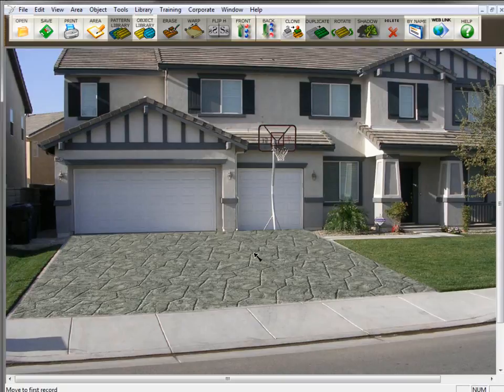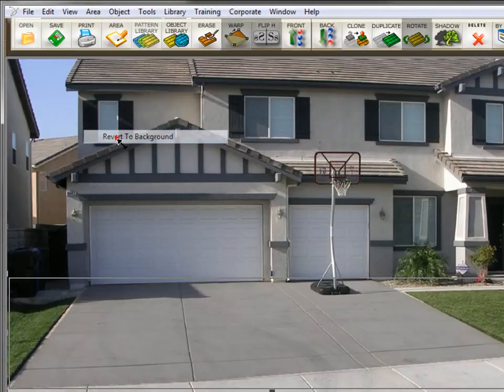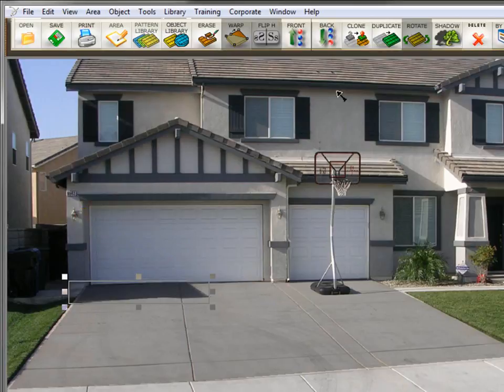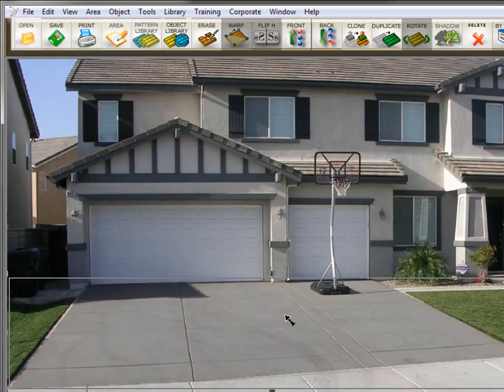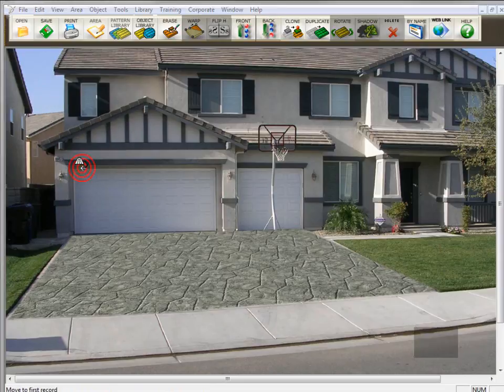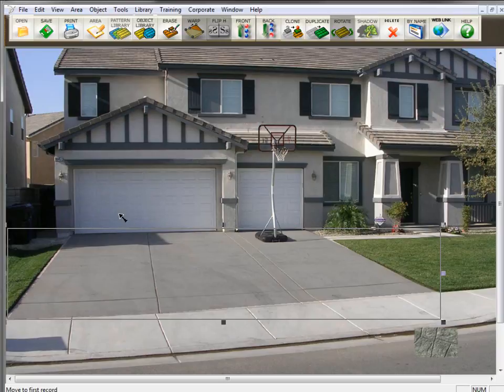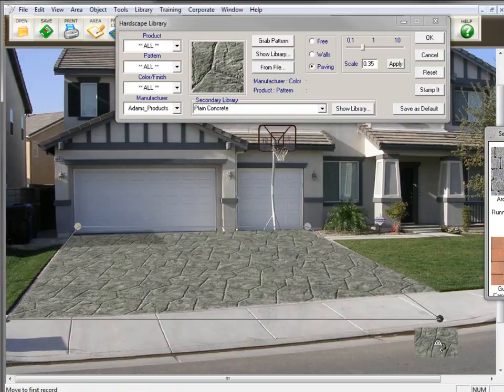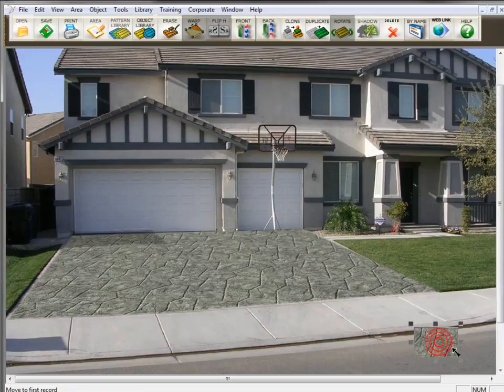Revert a Texture back to the background image.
Revert to background can be used if you need to see or grab something behind a texture like a shadow.